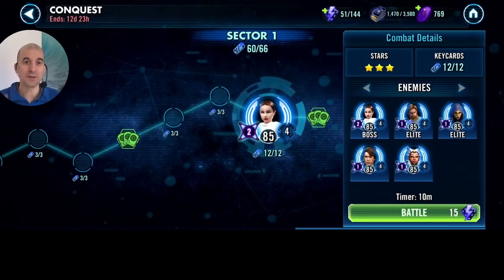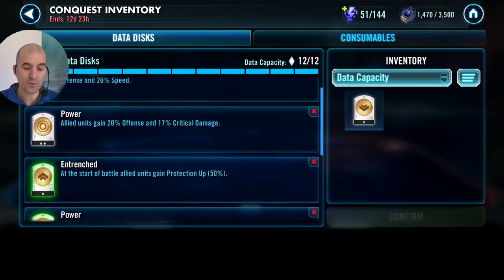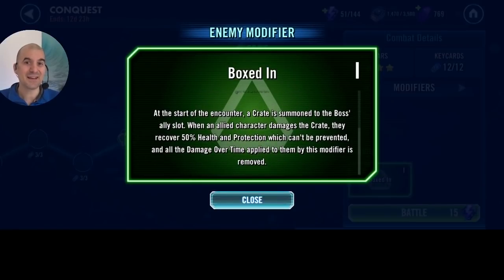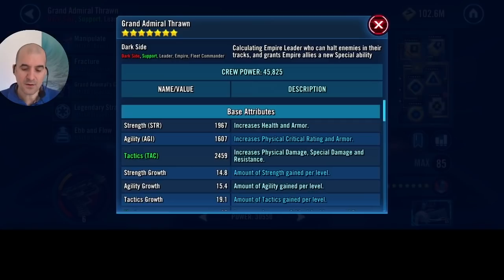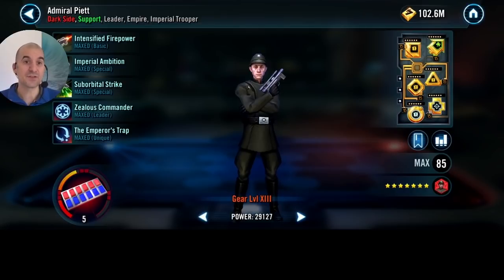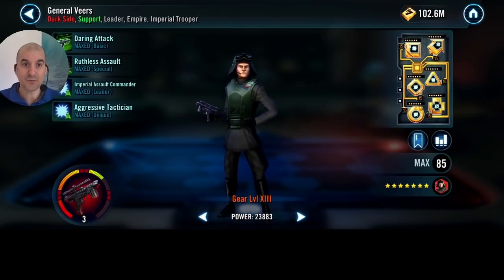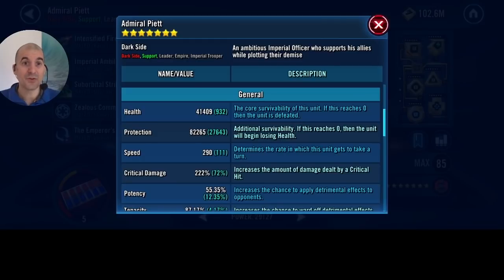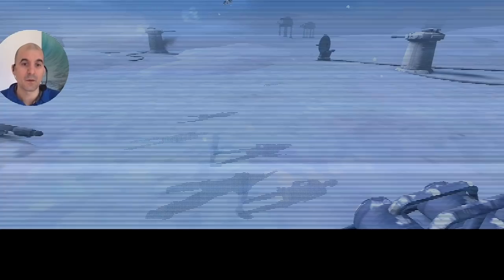Hard Sector 1 Boss Feats vs Padme | The Conquest SWGOH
00:00 Fight Overview
02:59 Devastating Strike Feat - Vader
07:02 Crush Them & Chain Attack Feats - Troopers